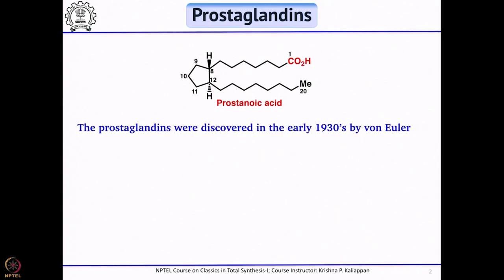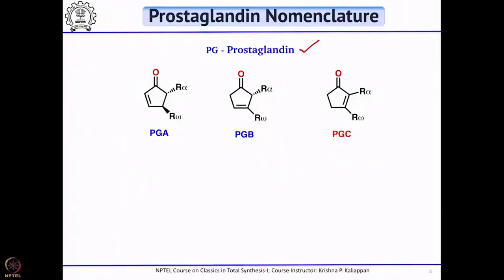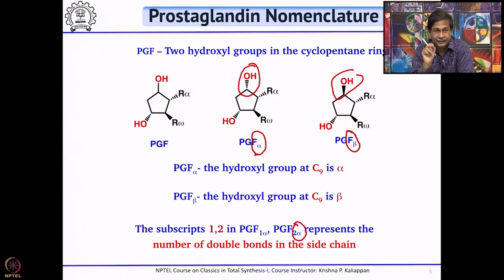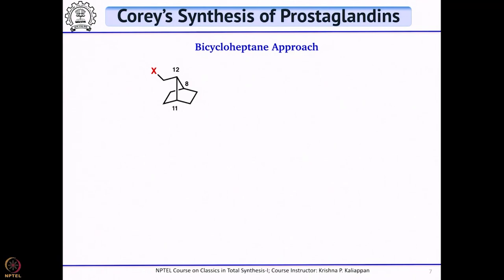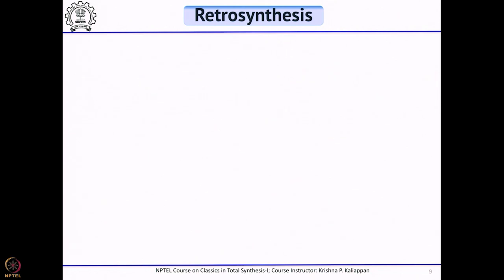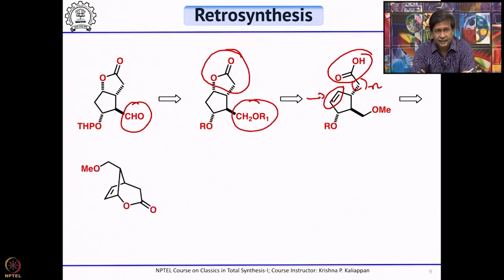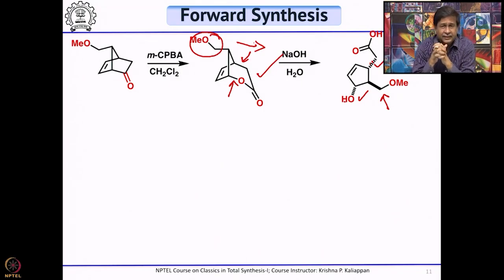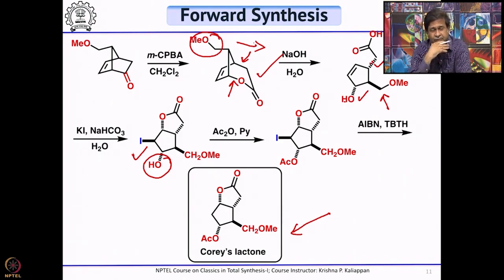Prostaglandin (Corey)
Subject: Chemistry